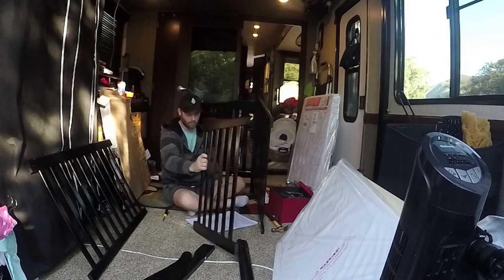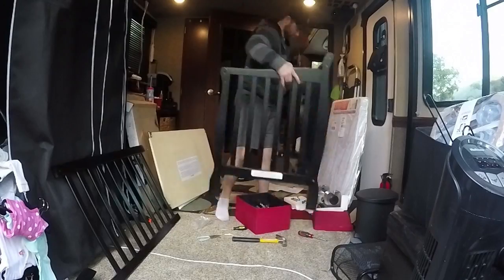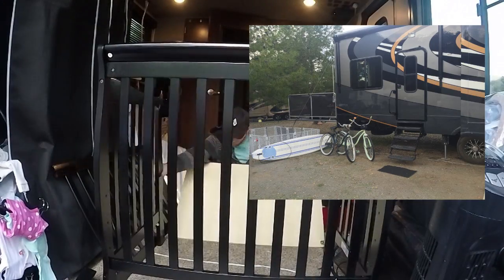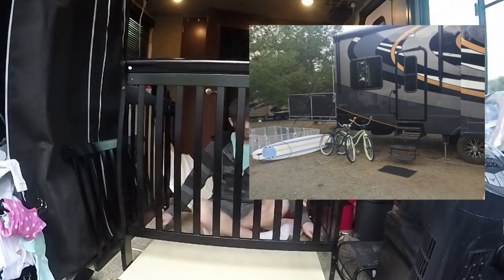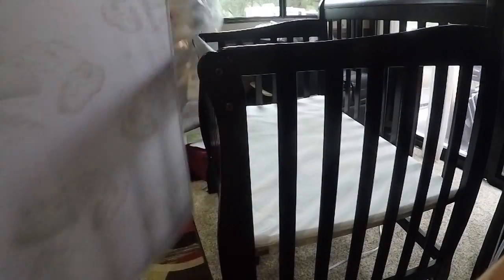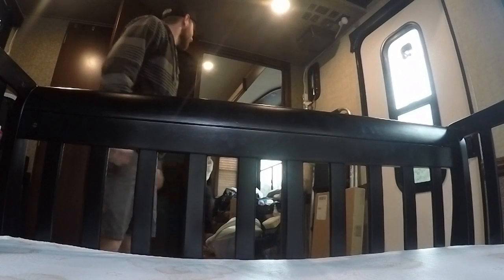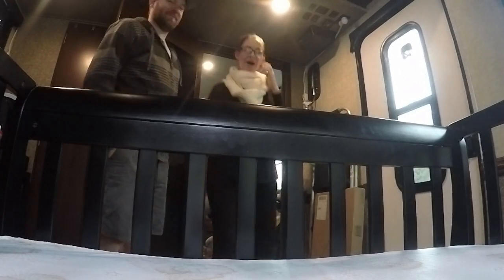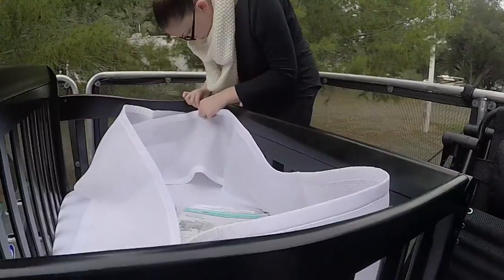RV Crib Idea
After looking at a few different ideas for the RV Crib, we transformed our Toy Hauler into an RV Crib area.